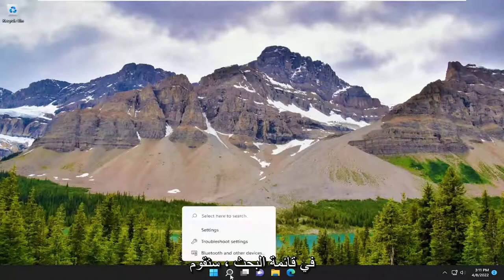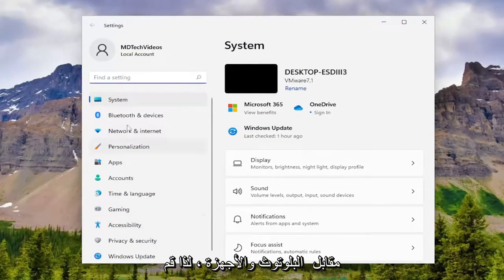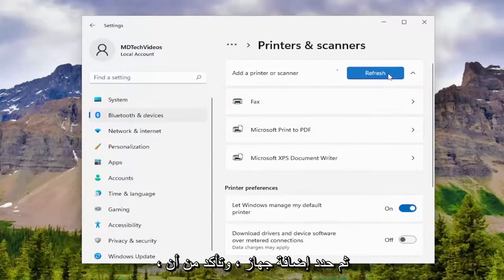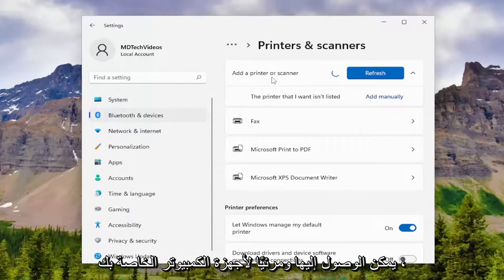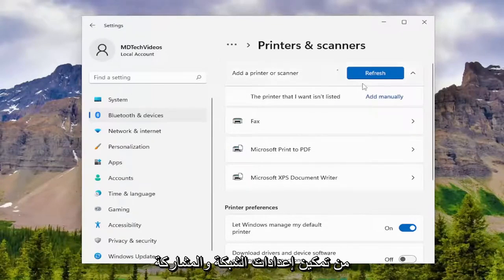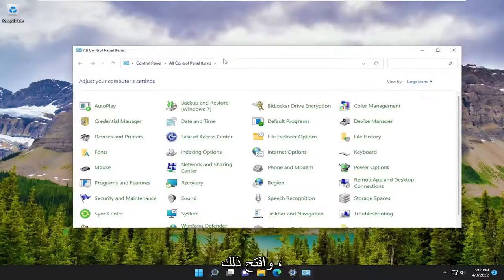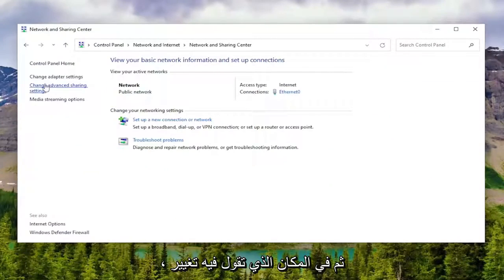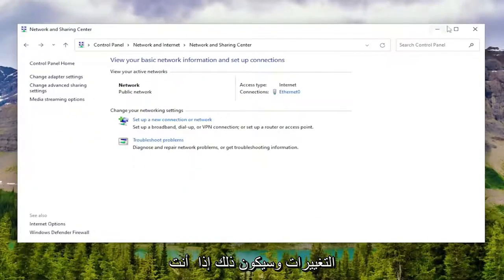كيفية ربط الطابعة بالكمبيوتر في ويندوز 11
كيفية توصيل طابعة لاسلكية بنظام التشغيل Windows 11 [برنامج تعليمي]

ألا تحتقر تلك الأوقات التي تحتاج فيها إلى طباعة شيء ما بسرعة ، ولكن الطابعة معبأة بعيدًا في مكان ما ، أو تحتاج إلى الاستمرار في توصيل كابل USB مزعج؟ لتحسين سير عملك عند العمل من المنزل ، يجدر بك اختيار طابعة لاسلكية. سيؤدي هذا إلى إلغاء تأمين الوصول عن بُعد ، مما يتيح لنظام التشغيل Windows 11 الطباعة والفاكس والمسح الضوئي دون توصيله فعليًا بالوحدة. دعنا نلقي نظرة على كيفية إعداد الطابعة اللاسلكية الخاصة بك في Windows 11.

المشكلات التي تم تناولها في هذا البرنامج التعليمي:
قم بتوصيل الطابعة لاسلكيًا بجهاز الكمبيوتر المحمول
قم بتوصيل الطابعة بجهاز الكمبيوتر لاسلكيًا
قم بتوصيل الطابعة اللاسلكية بجهاز الكمبيوتر المحمول
قم بتوصيل الطابعة اللاسلكية بالكمبيوتر
قم بتوصيل طابعة hp بشبكة لاسلكية
كيفية توصيل الطابعة لاسلكيًا
كيفية توصيل طابعة لاسلكية بالكمبيوتر
قم بتوصيل طابعة كانون بشبكة لاسلكية
توصيل شقيق طابعة wifi
توصيل الطابعة عن طريق wifi
قم بتوصيل طابعة Brother اللاسلكية بالكمبيوتر
قم بتوصيل طابعة الأخ اللاسلكية بجهاز كمبيوتر محمول
قم بتوصيل الطابعة بشبكة wifi canon
كيفية توصيل طابعة لاسلكية كانون
قم بتوصيل الطابعة اللاسلكية بسطح المكتب
توصيل الكمبيوتر المحمول بطابعة إبسون اللاسلكية
كارا كونيكت طابعة لاسلكية hp
قم بتوصيل طابعة hp اللاسلكية بالكمبيوتر
توصيل طابعة hp لاسلكية
كيفية توصيل الطابعة اللاسلكية بالكمبيوتر المحمول
كيفية توصيل الطابعة اللاسلكية بالكمبيوتر

تتمتع الطابعات السلكية بسحرها وعادة ما تكون سهلة الإعداد. لست بحاجة إلى التواجد بالقرب من الطابعة إذا كنت متصلاً بنفس الشبكة. في هذا البرنامج التعليمي ، سنوضح لك كيف يمكنك تثبيت طابعة لاسلكية وإعدادها على كمبيوتر يعمل بنظام Windows 11.